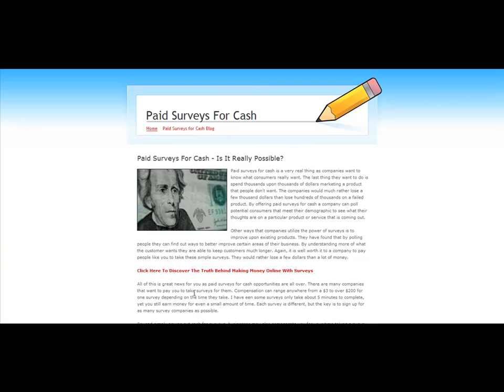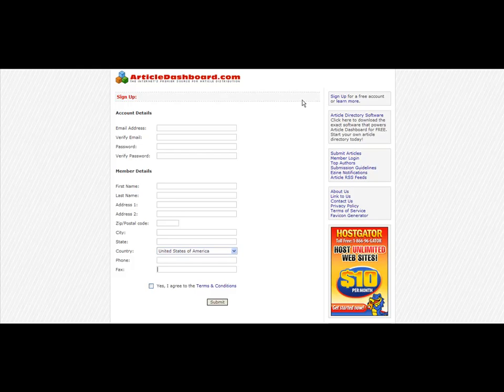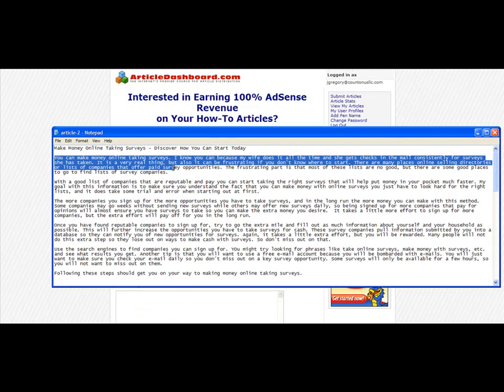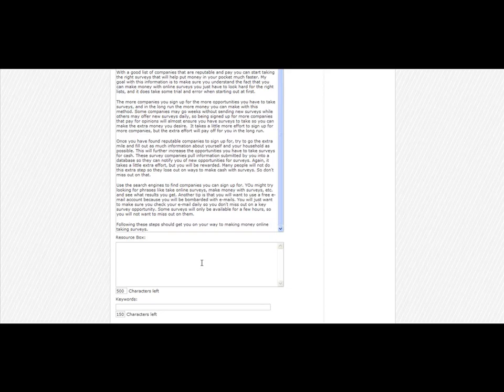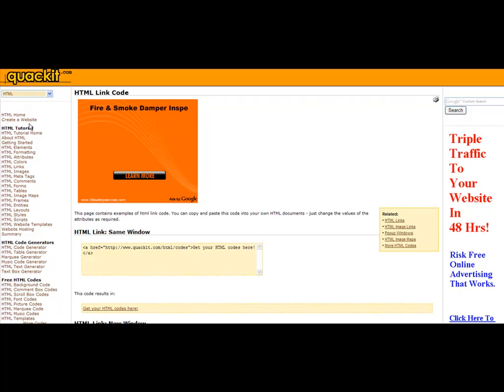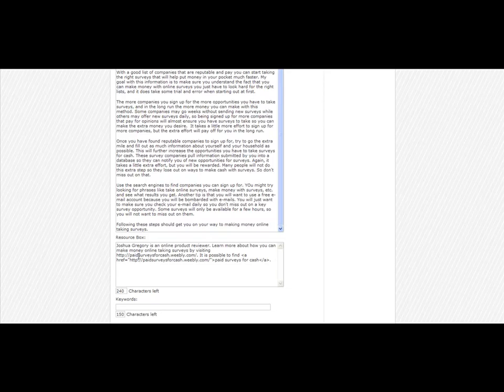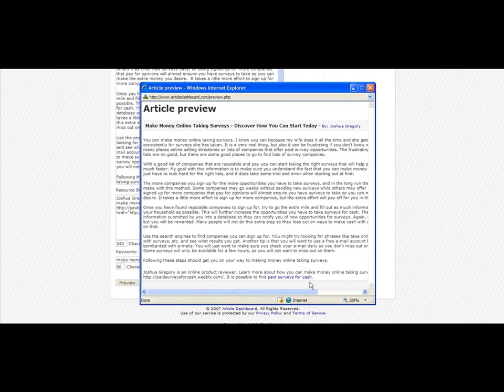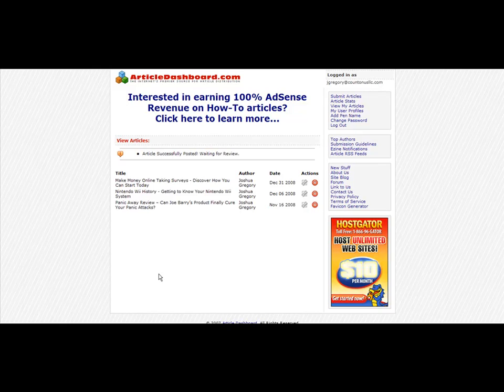Affiliate Marketing For Newbies - Article Marketing Part 1